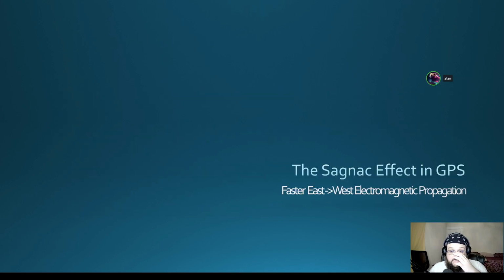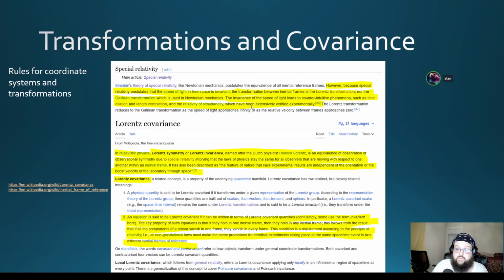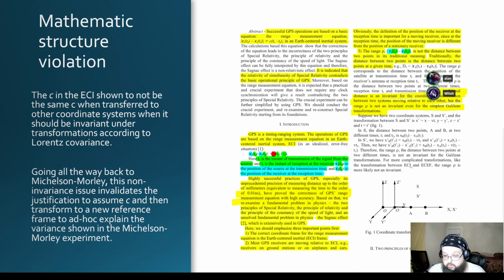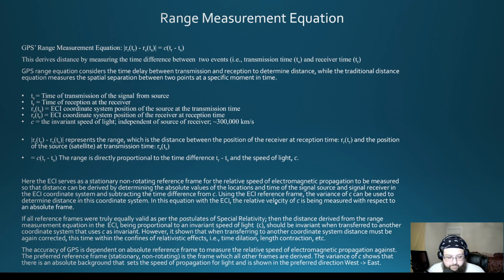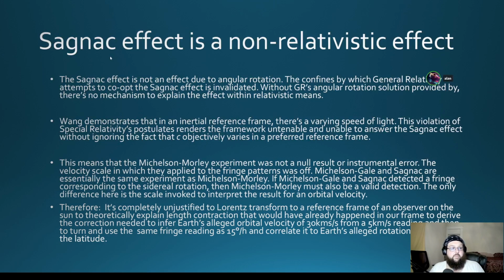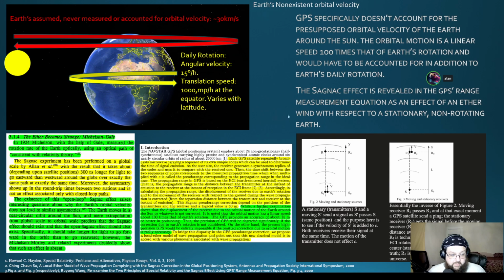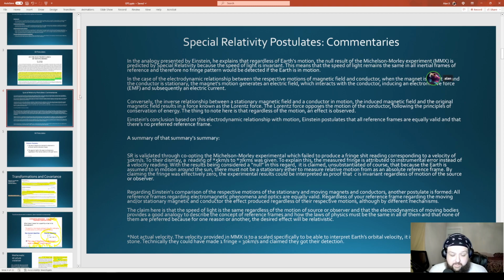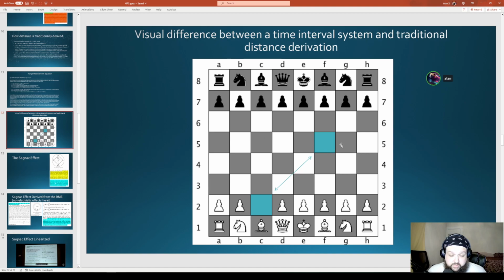SAL: GPS, Ether wind, and Lorentz Covariance Presentation Live on @EarthAwakenings' Server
Channel Recommendations:

I will post retractions / updates in a pinned comment.